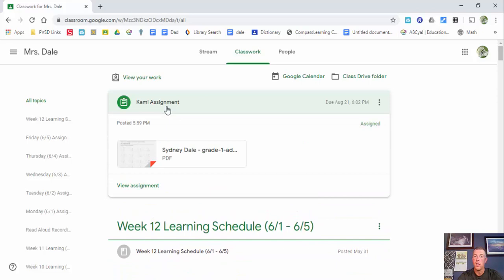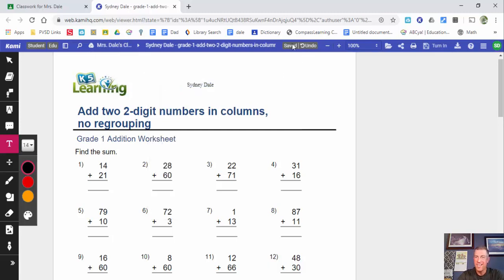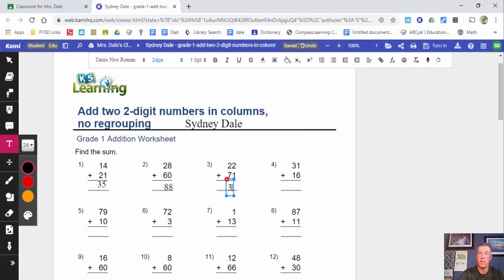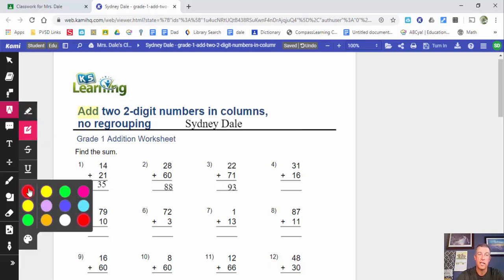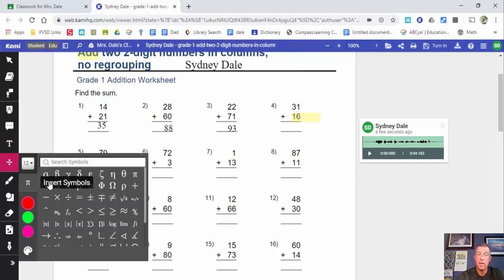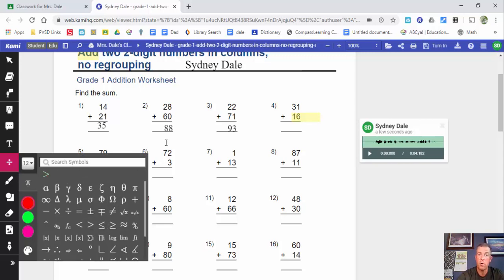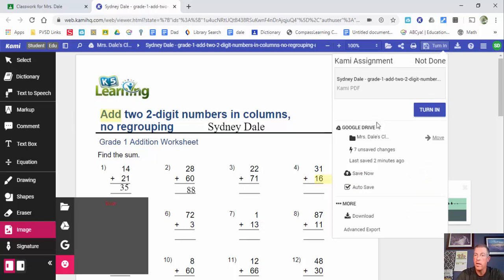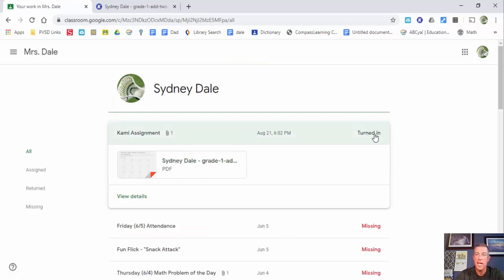Kami - An online annotation and markup tool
Kami
An online annotation and markup tool